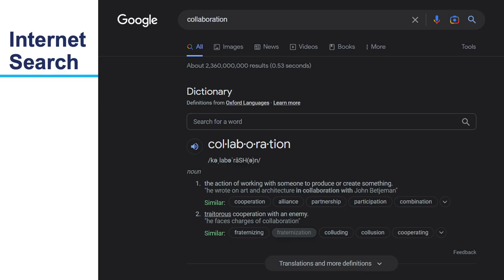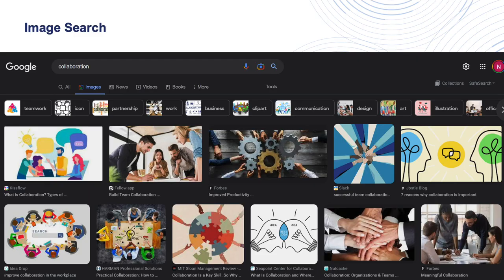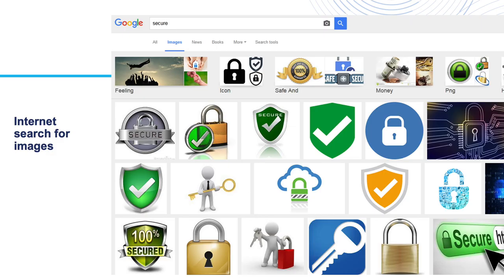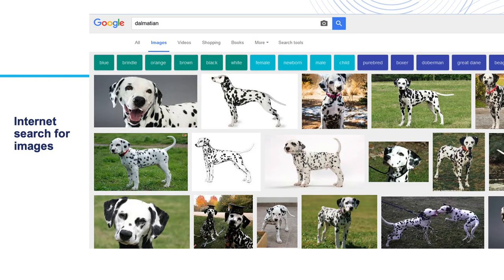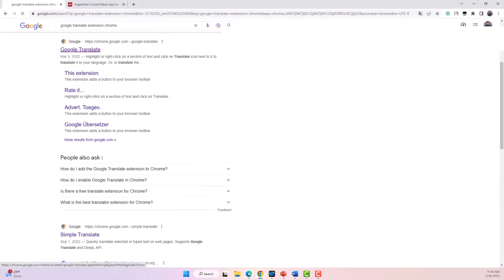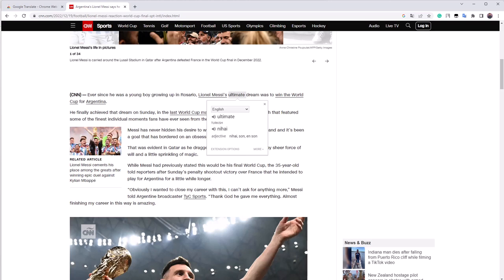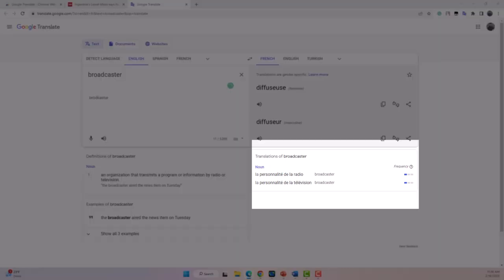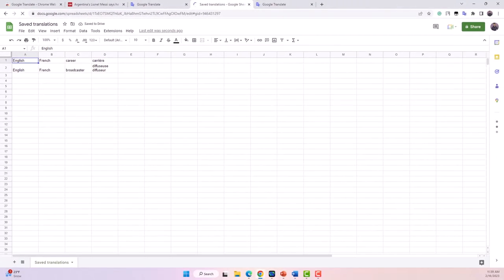Vocabulary and Technology (Part 9)